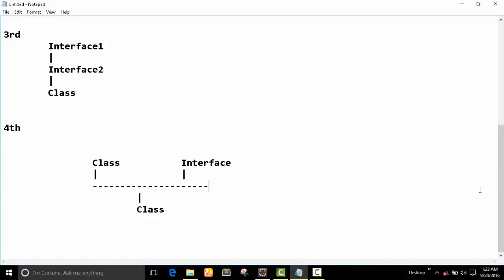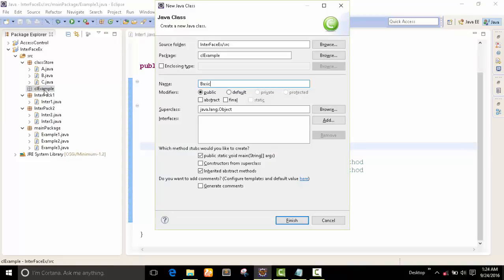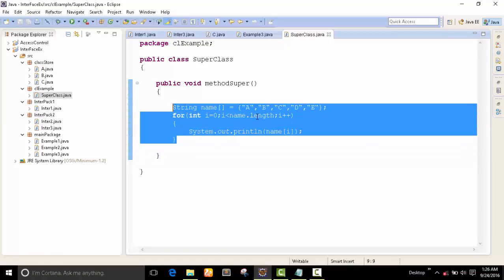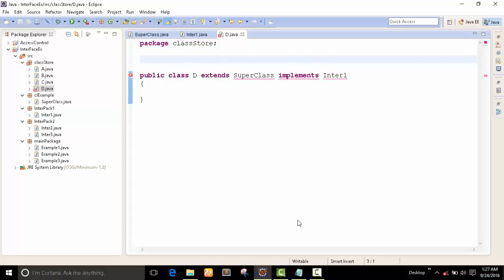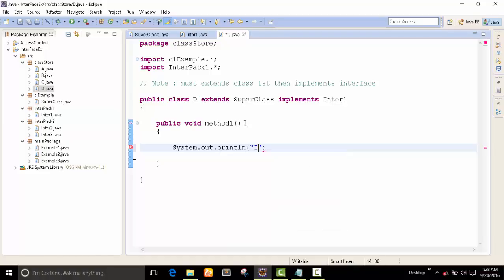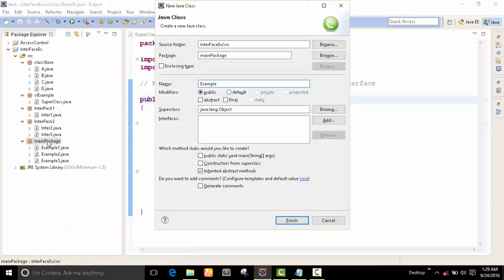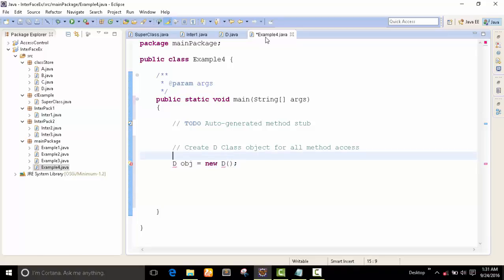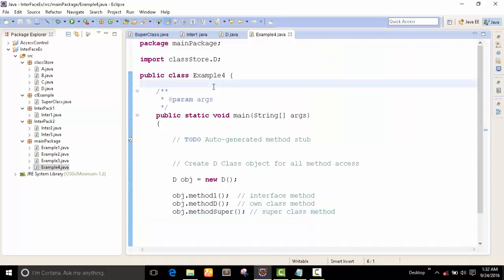Interface 4 : Java Programs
In this video, we can see one class extends with other class and implements with interface with simple examples.